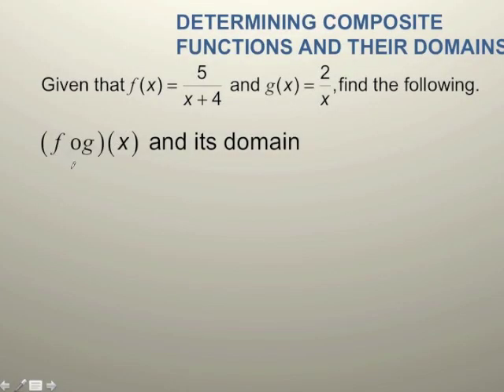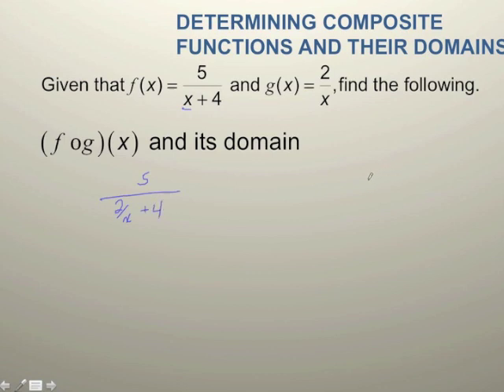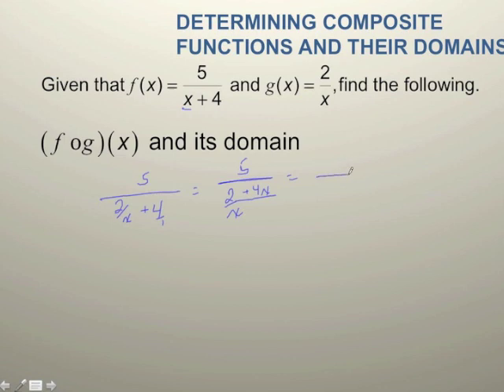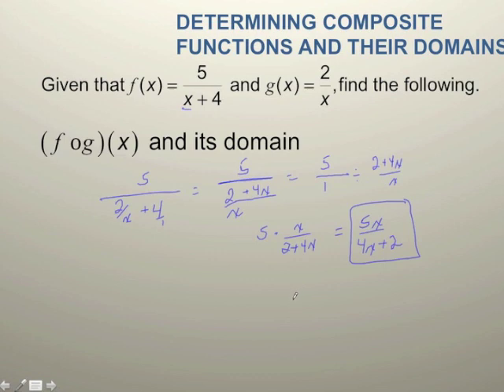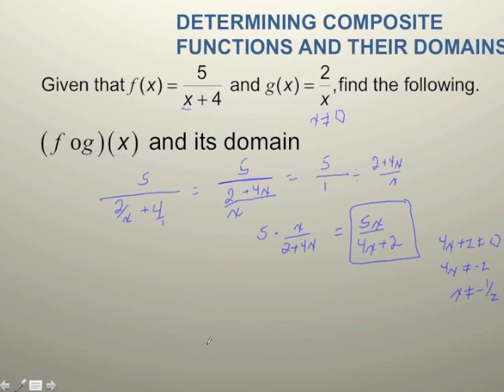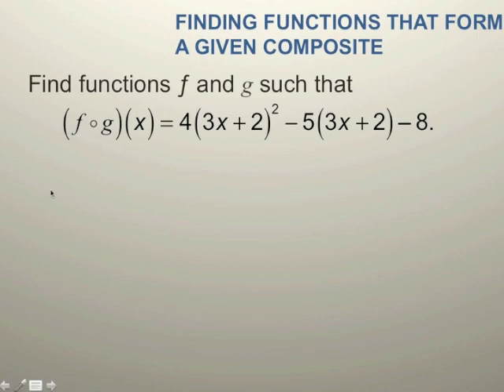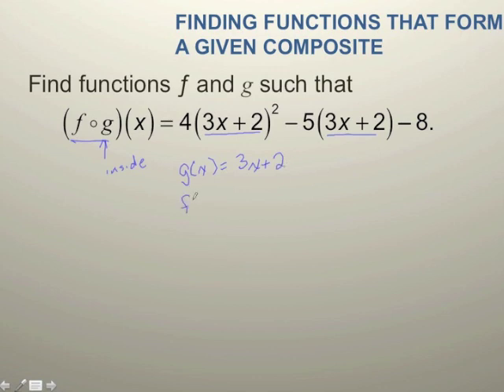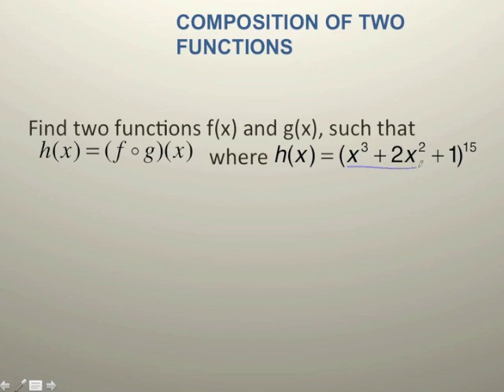MH 2 4 Part 2